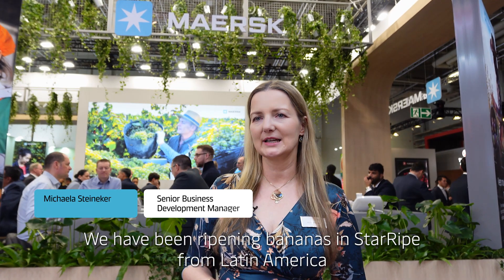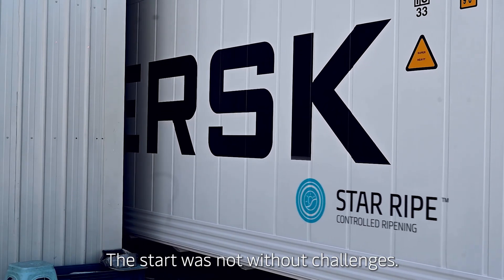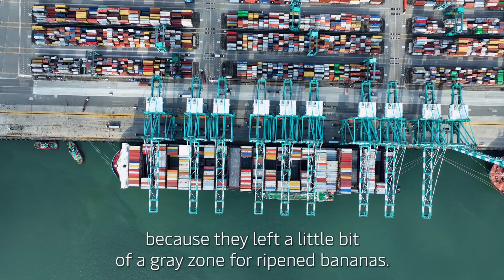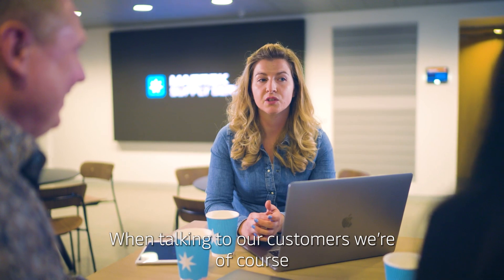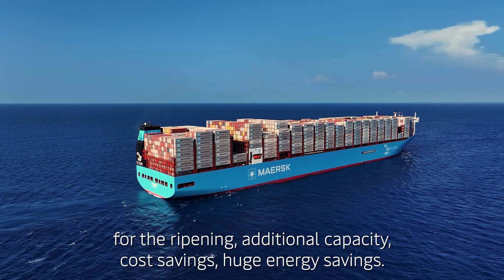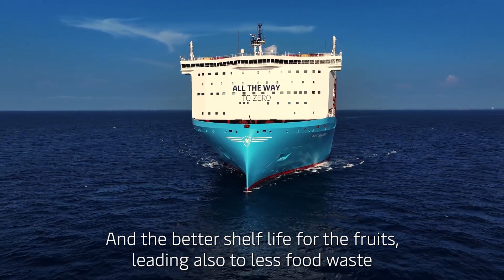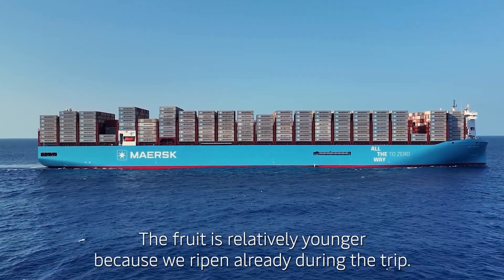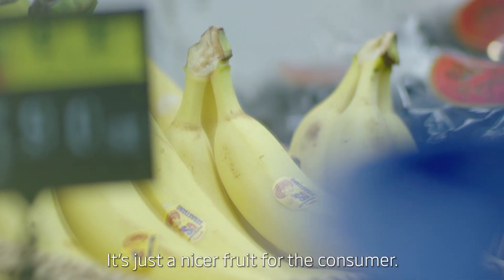Ripening bananas on the move with StarRipeTM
Disrupting a traditional banana industry can be a good thing - hear from Michaela Steineker, Senior Business Development Manager at Maersk, how StarRipeTM containers enable banana ripening on the move. With StarRipeTM, banana supply chains benefit from added flexibility for the ripening, additional capacity, costs savings, as well as energy savings* and longer shelf life for fruit.

*At least 50% energy savings as no need to power ripening rooms (reefer operates in any case during transit) and reduced trucking. Ripening of 20 pallets of bananas in a StarRipe container takes 114 kWh vs 288 kWh in a state-of-the-art ripening chamber (150 W/pallet, ripening for 4 days).